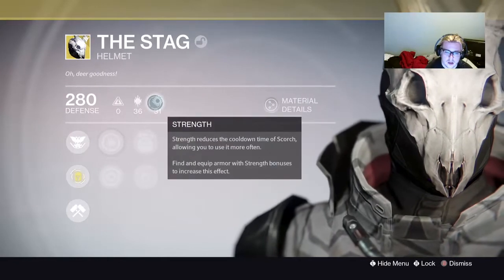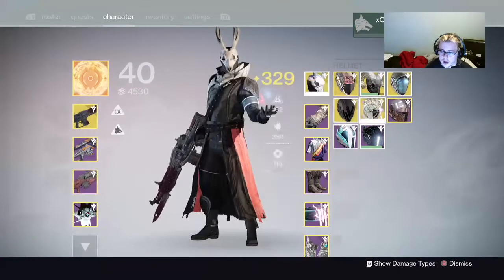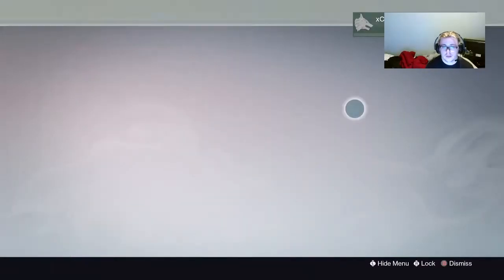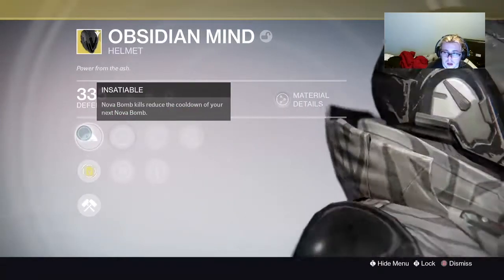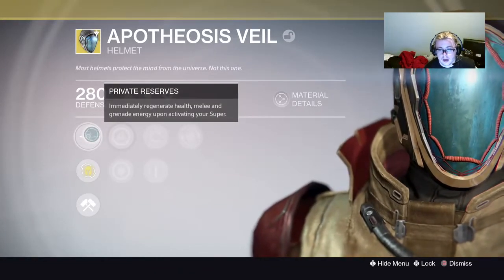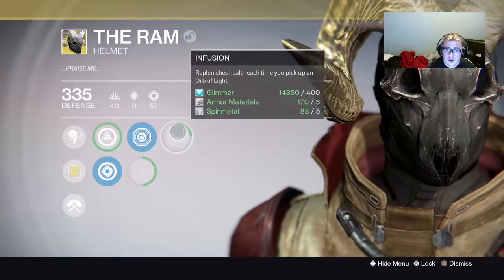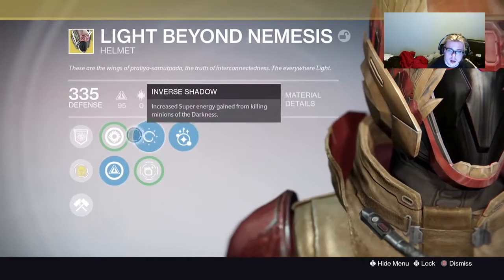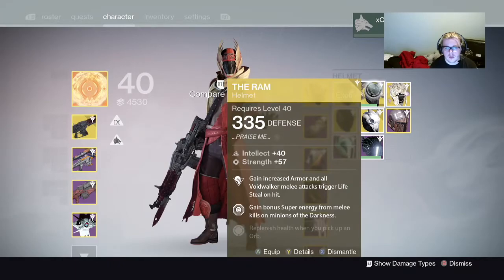Destiny: Warlock Year 2 Exotic Helmets | My Personal Faves!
Hey Guys! Decided to look at all the Year 2 Exotic Warlock Helmets and tell you why I like them and why I don't. Let me know what yours are and if you agree with me! :)